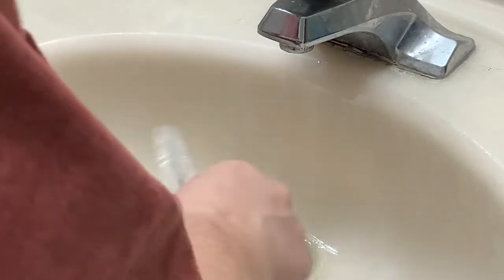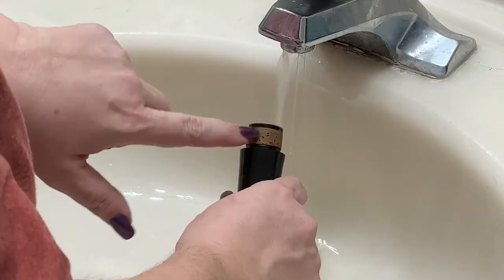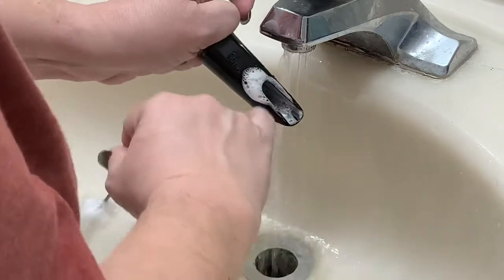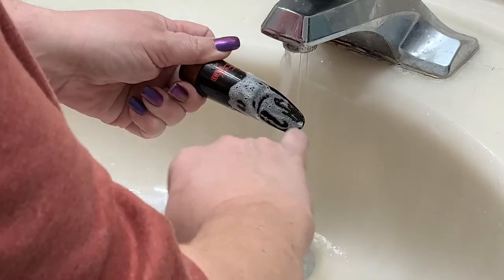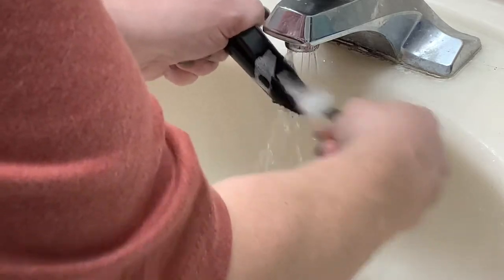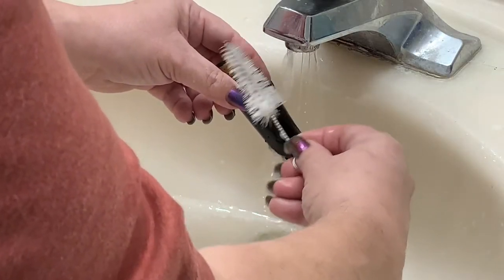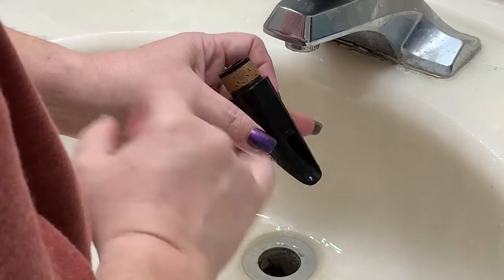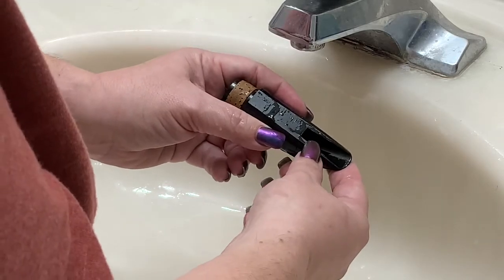Clarinet and Sax Mouthpiece Cleaning